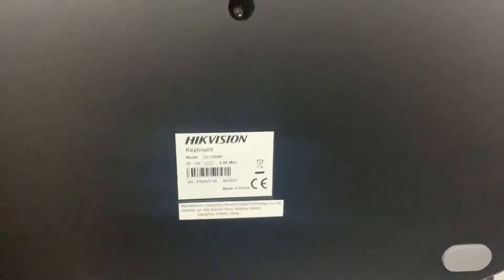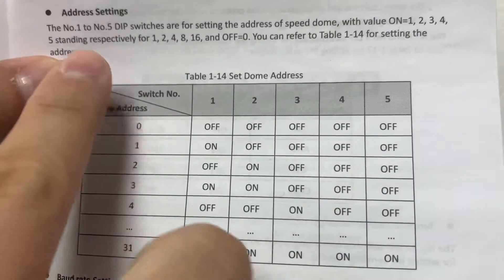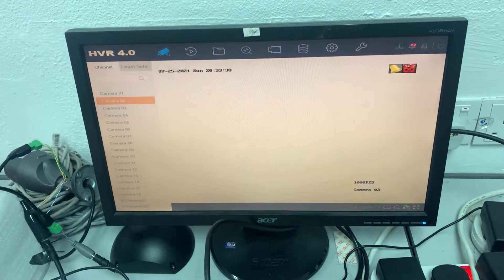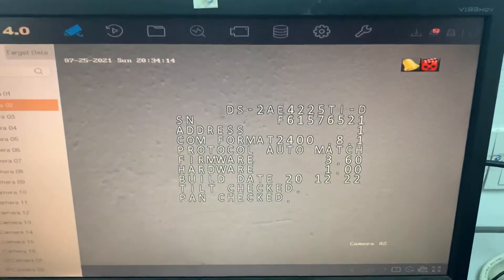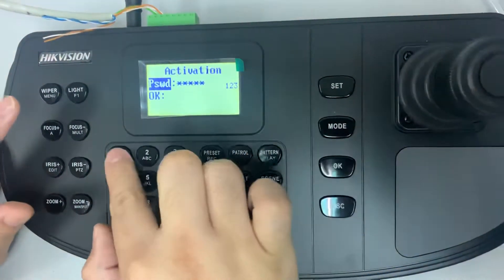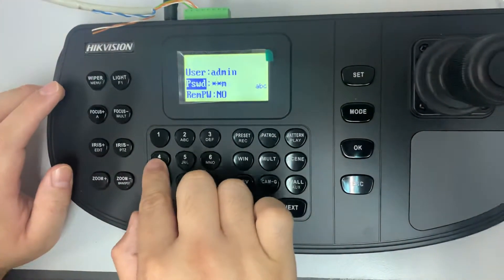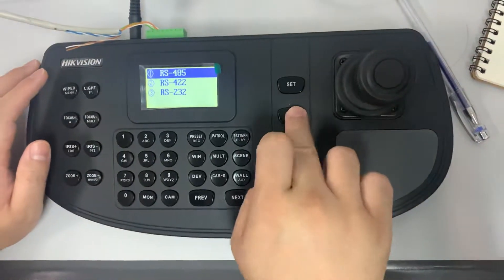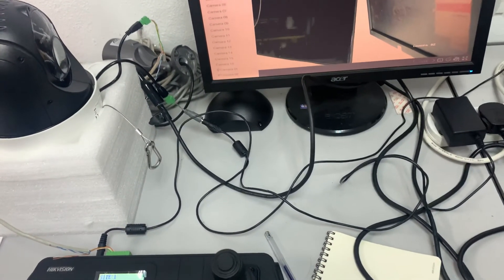Hik Vision DS-1006KI, Simple Setup and Control PTZ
This Video are demonstrate:

How we setup to DS-1006Ki with PTZ